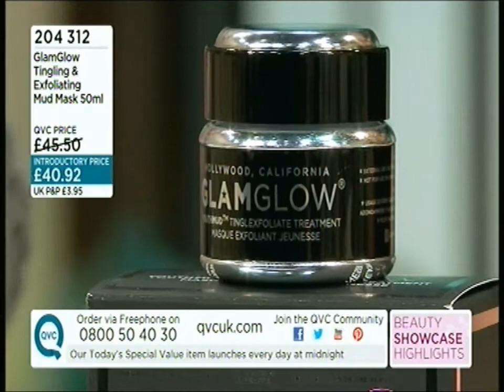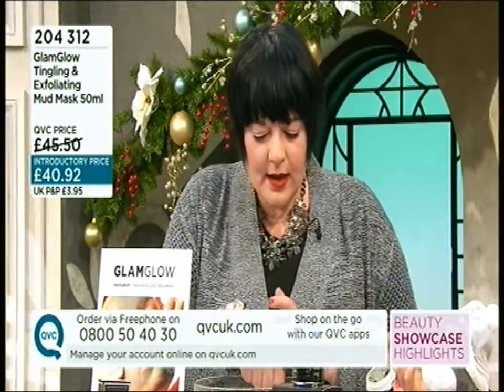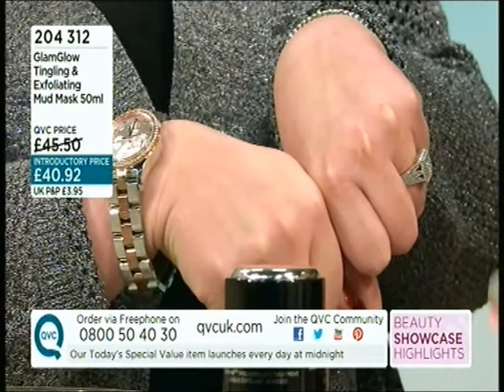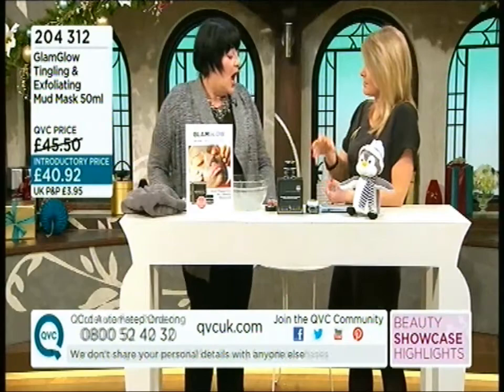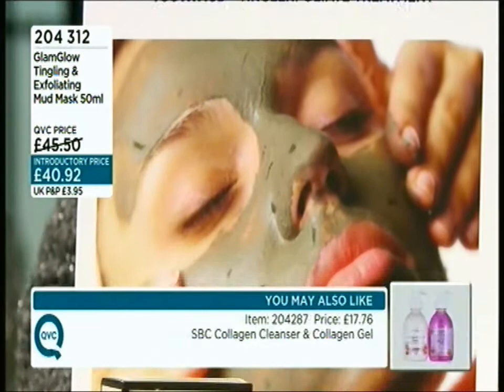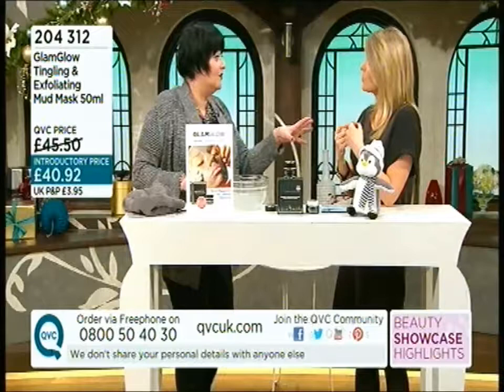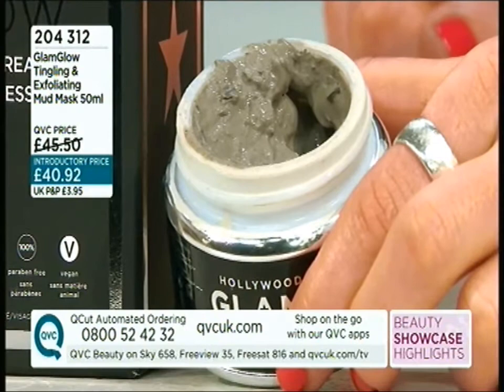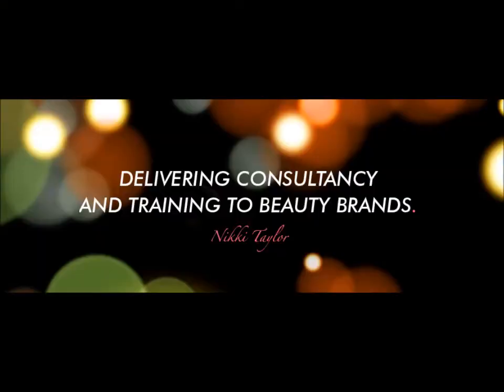Nikki Taylor live on QVC's Beauty Showcase Highlights for GLAMGLOW (As broadcast)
Nikki Taylor of Taylor Made Beauty representing the brand GLAMGLOW live on QVC.